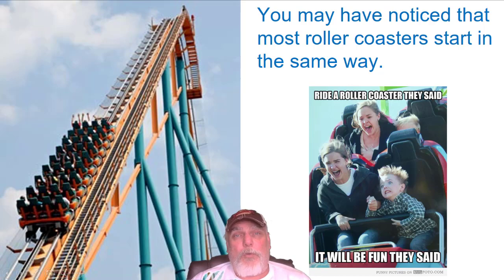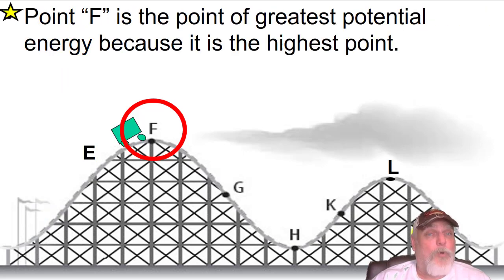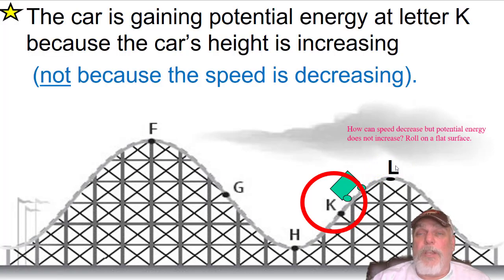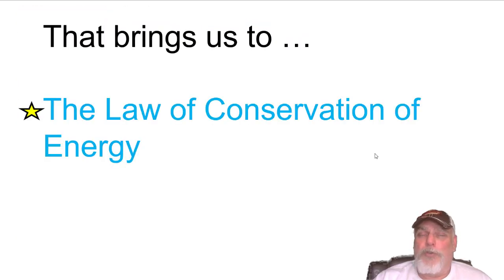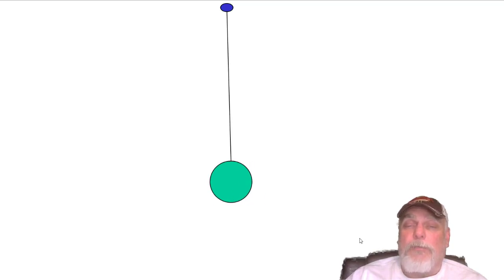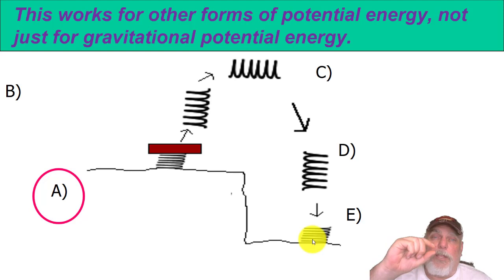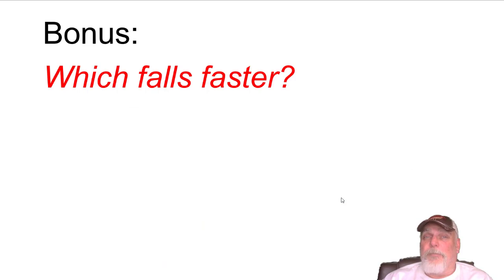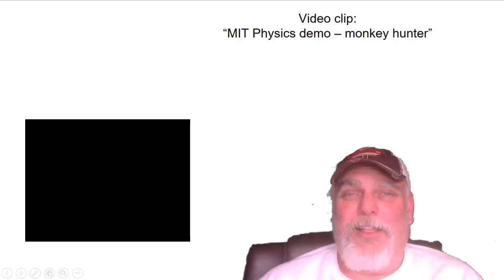SCL Potential Energy transfer to Kinetic Energy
Lecture showing the transition from potential energy to kinetic energy and back to potential energy. Touches on law of conservation of energy.